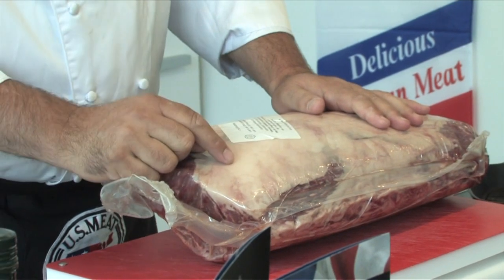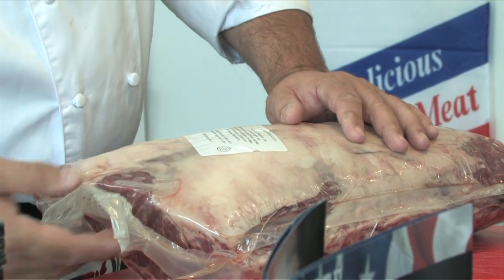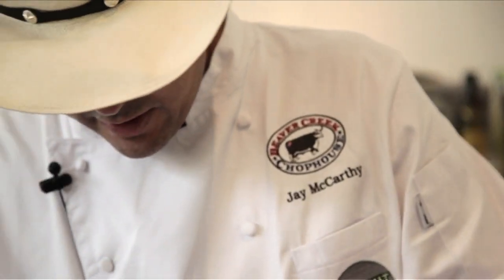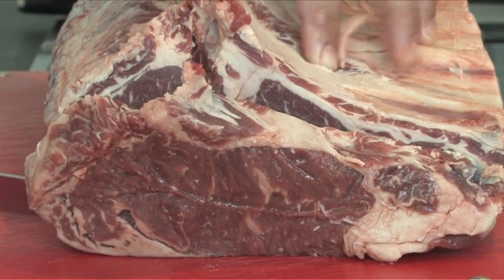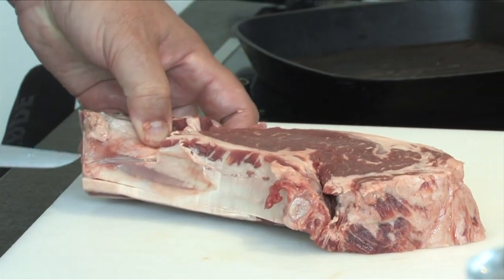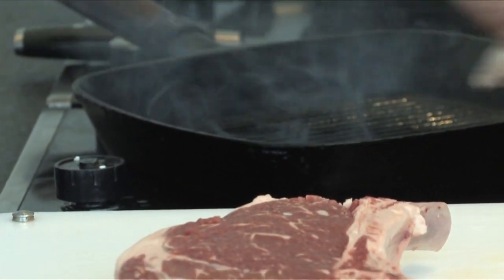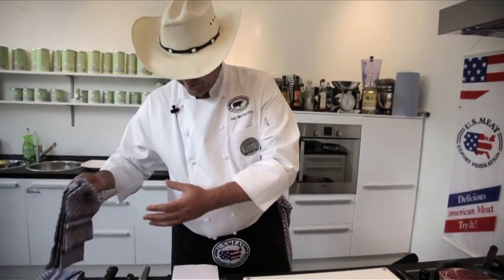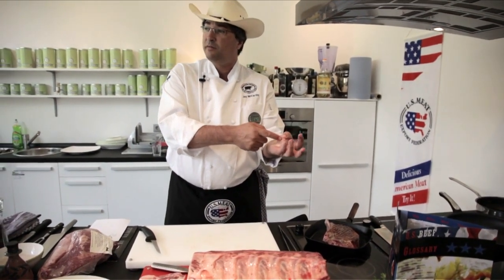Cutting a Prime Rib Jay McCarthy Workshop | The Marbled Meat Club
Cutting a Prime Rib Jay McCarthy  Workshop